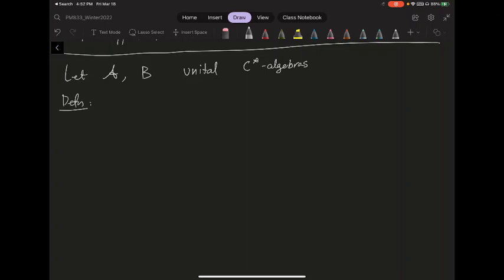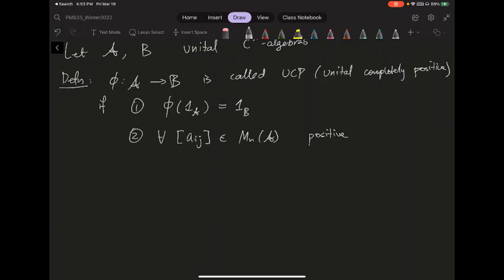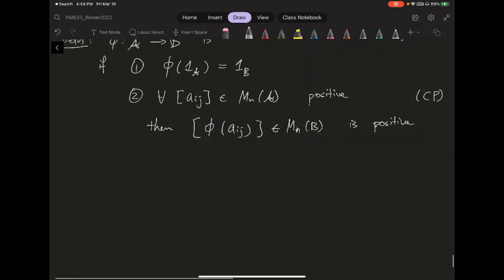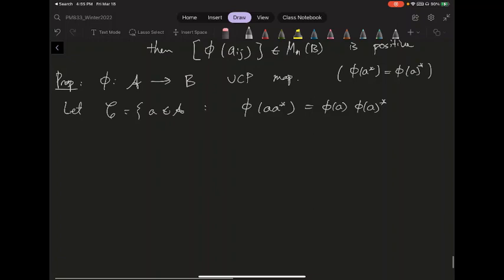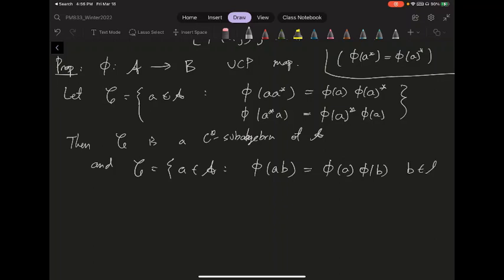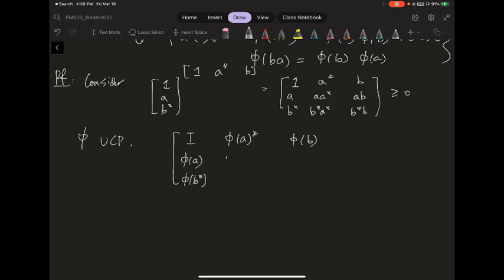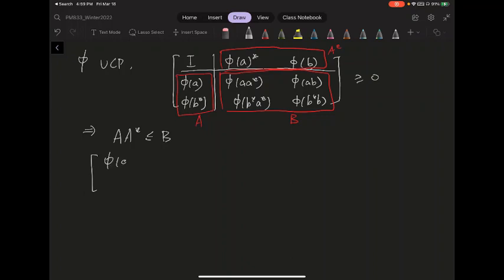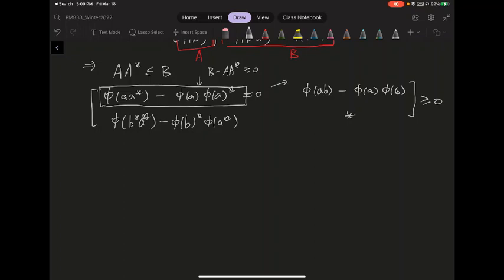Abstract Harmonic Analysis - Lecture 20 part 6